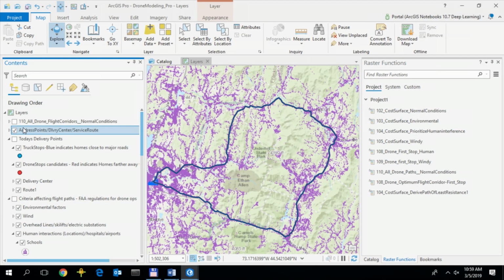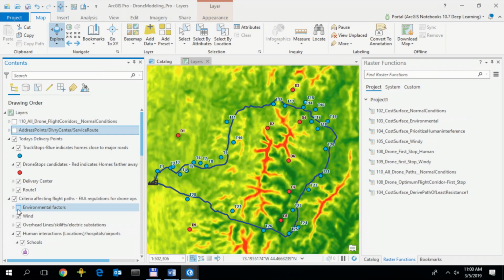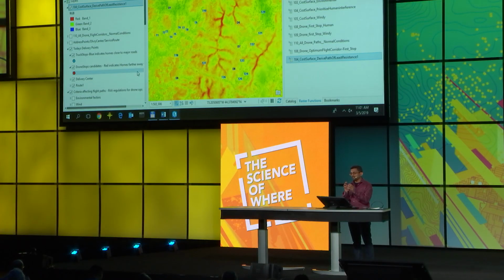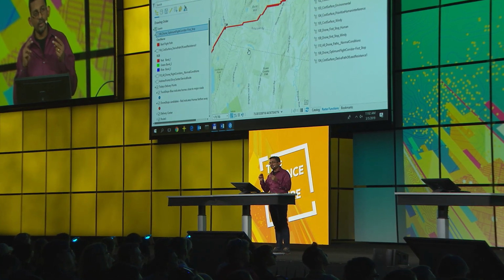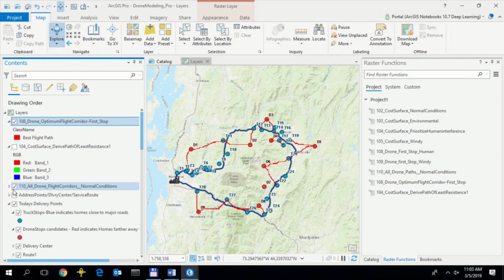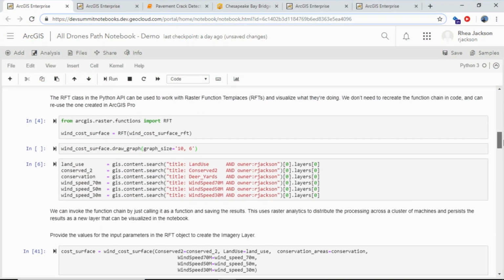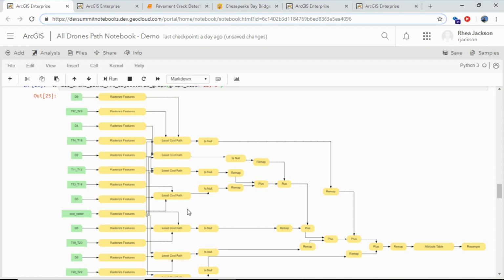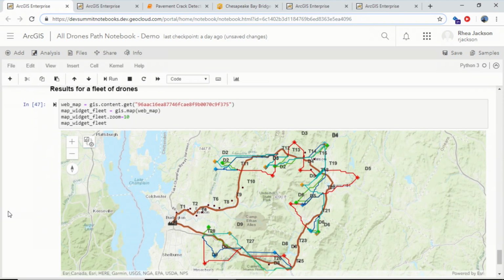Raster Analytics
Product Manager, Vinay Viswambharan, and Lead Developer, Rohit Singh, demonstrate the power of parallel processing for performing fast and accurate analysis of raster datasets. They demonstrate an example of using these tools to plan and manage the delivery of packages using a fleet of drones.